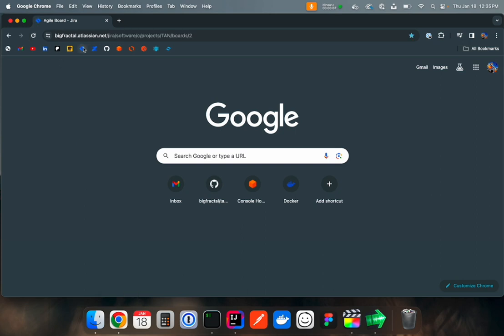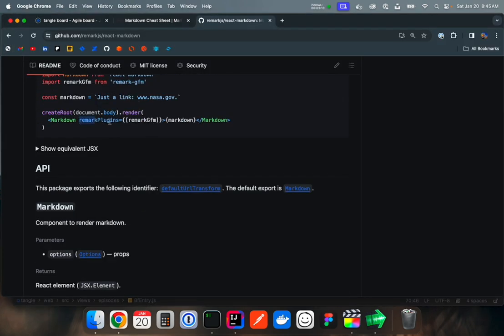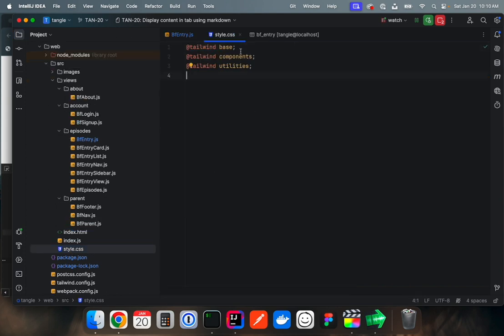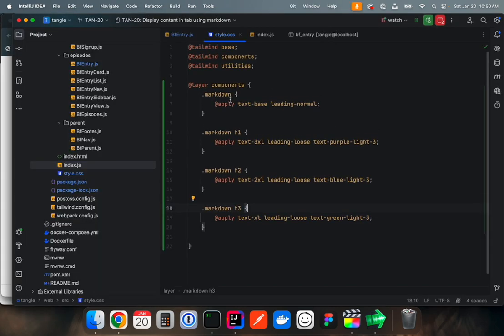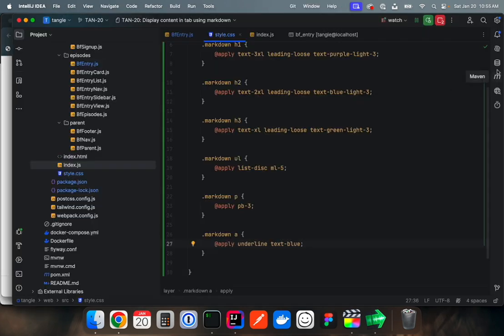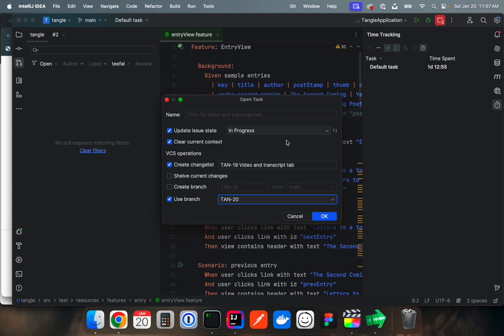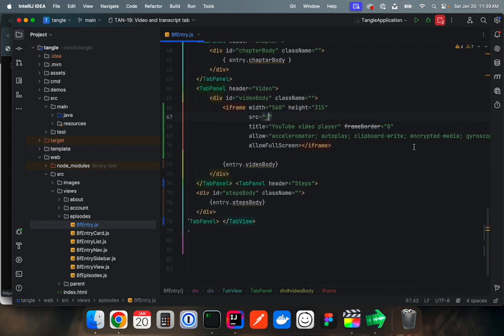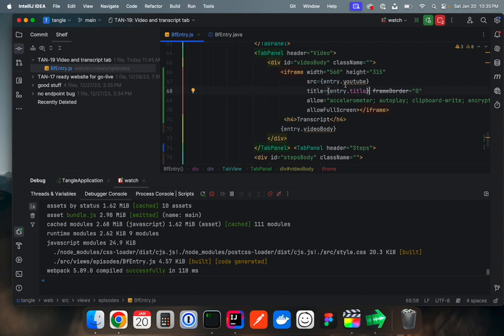Tangle 27 - Markdown Text, Video Player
Tim completes the next two stories, which involve adding support for markdown formatted text and embedded YouTube players, while covering many small details related to debugging.